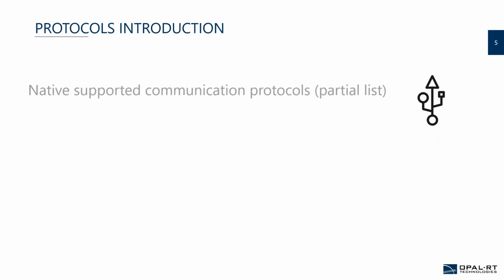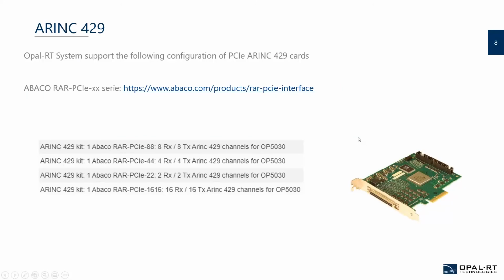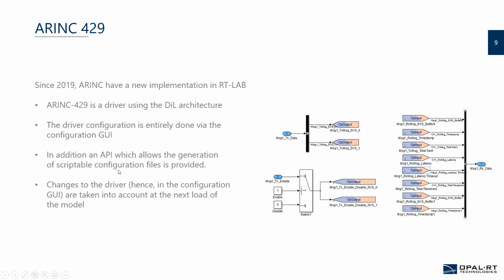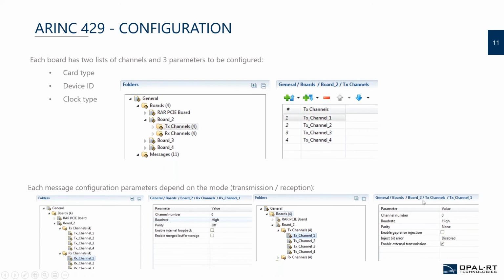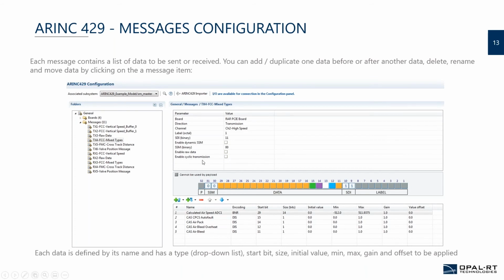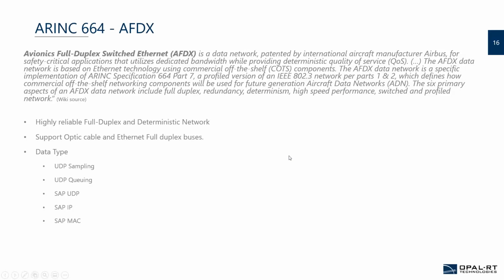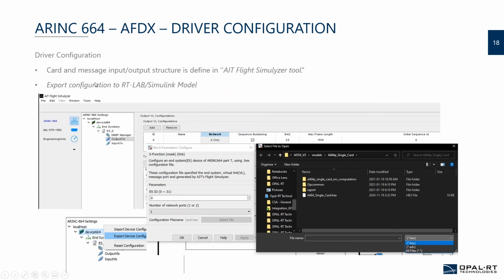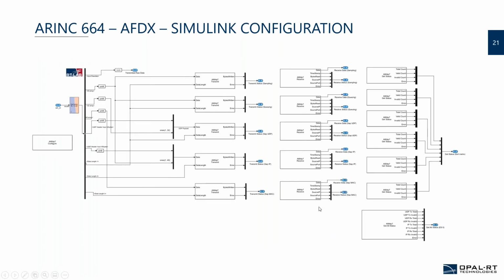ARINC 429 and AFDX ARINC 664 P7 New Support | Learning Journey